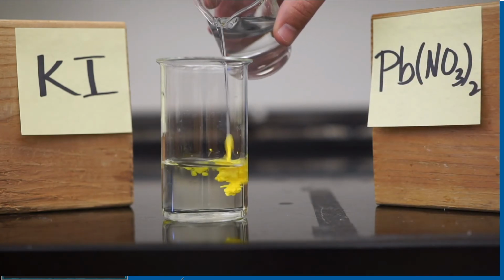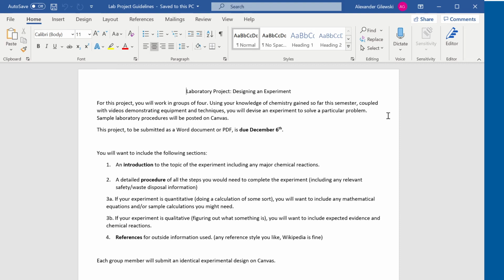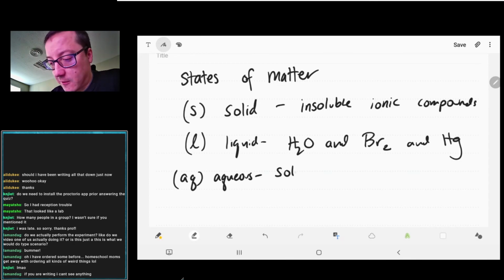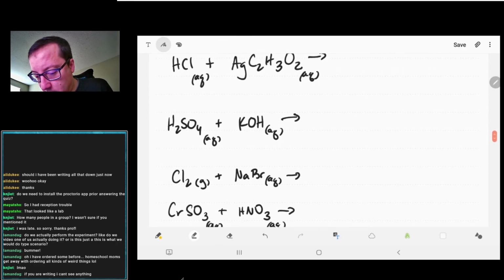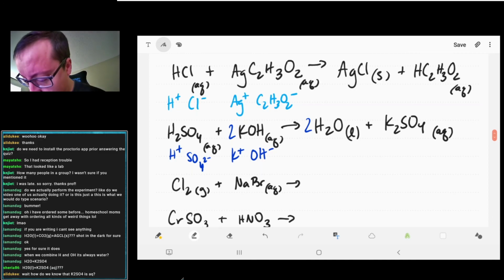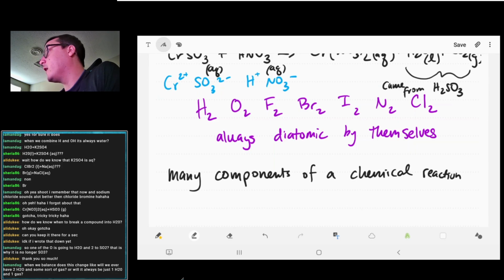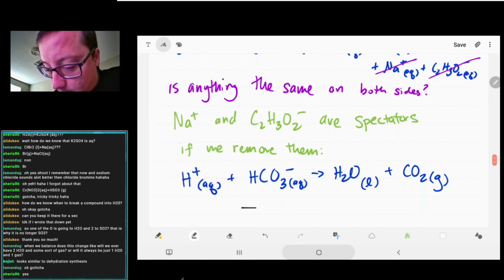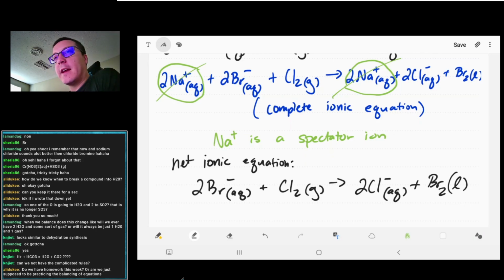C101: states of matter, ionic equations